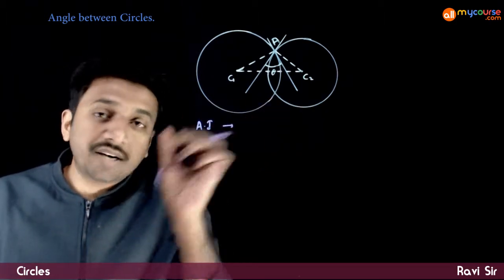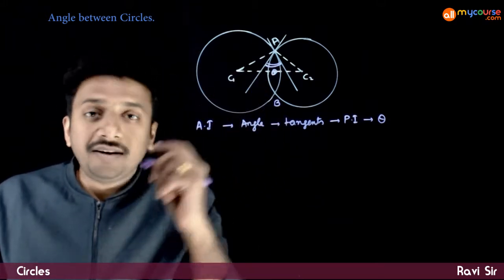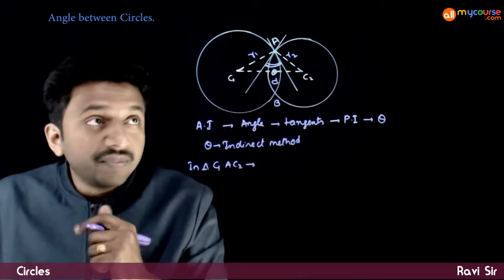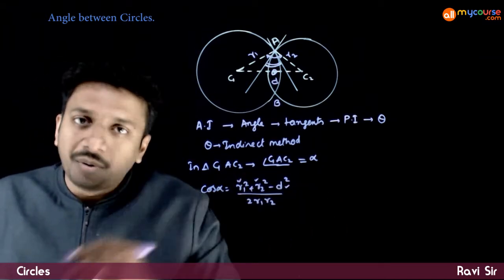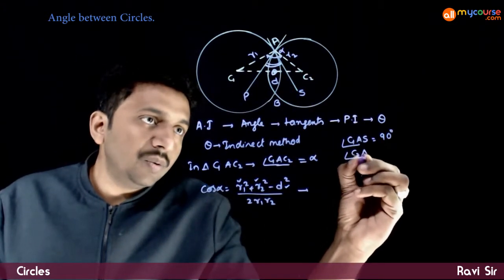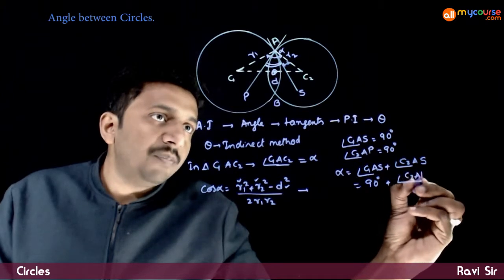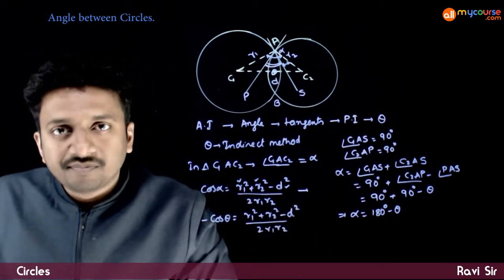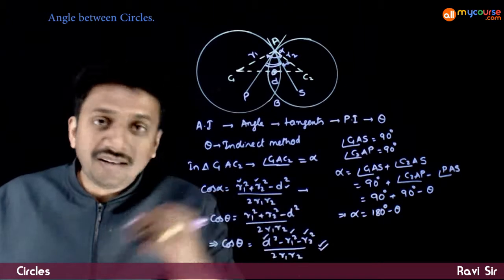30 Angle between circles